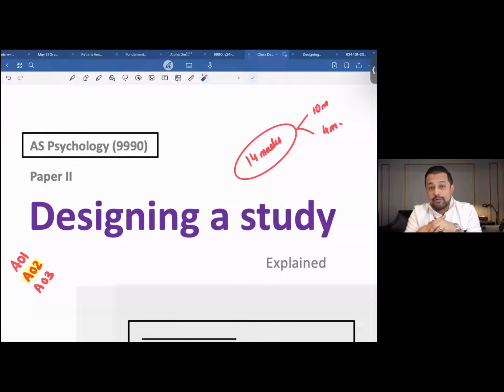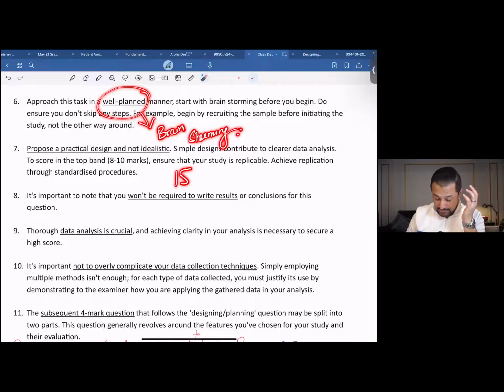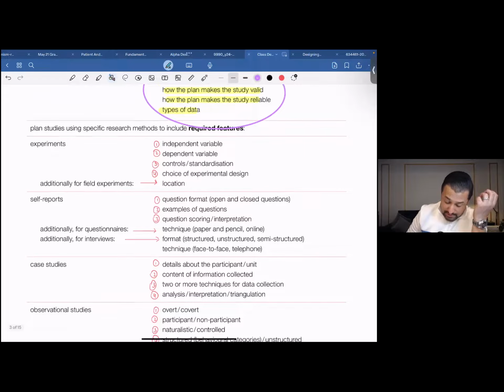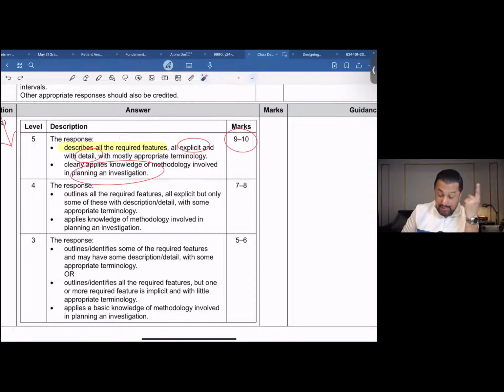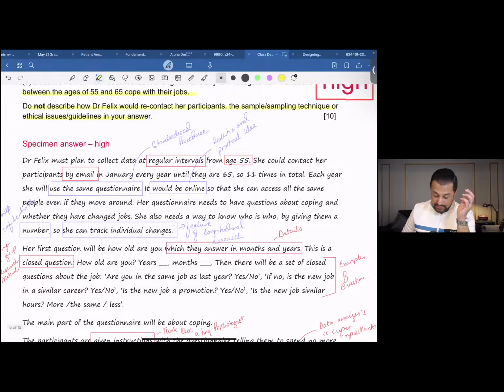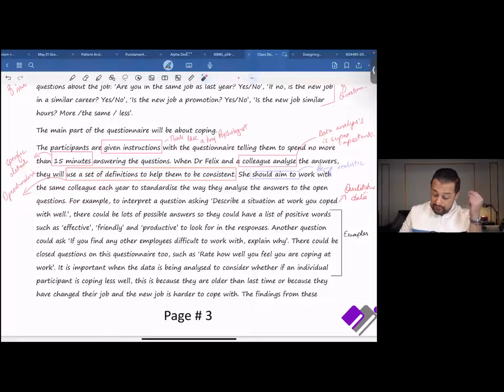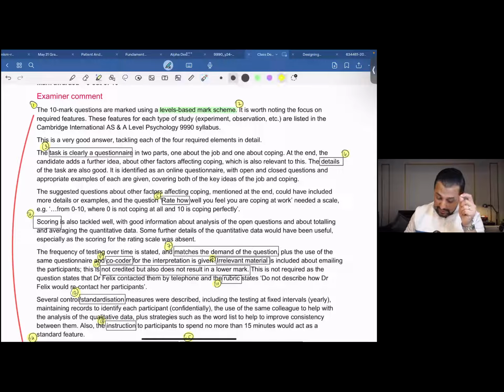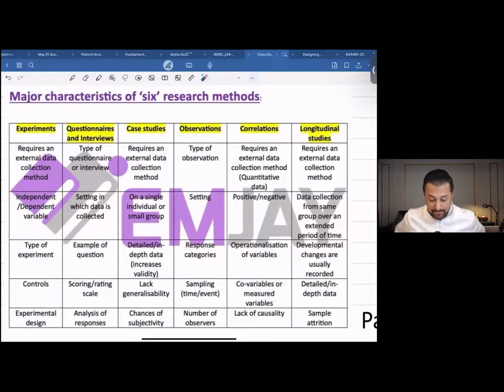Designing a study (P2) Explained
Paper II -
Research Methods -
AS Psychology (9990) -
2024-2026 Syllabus